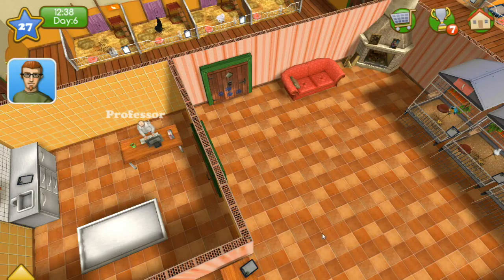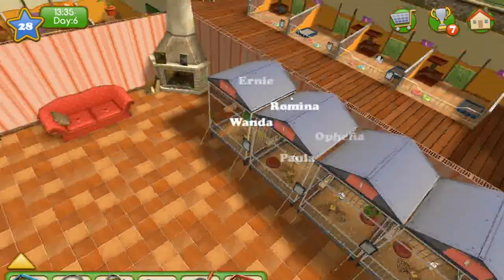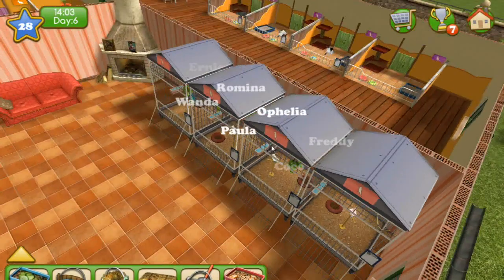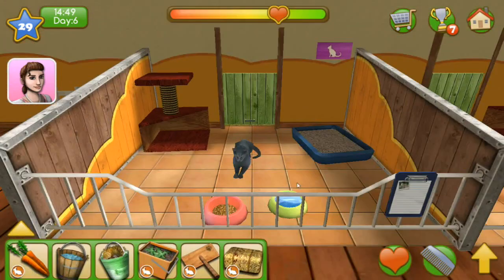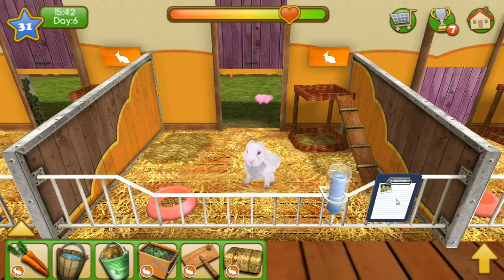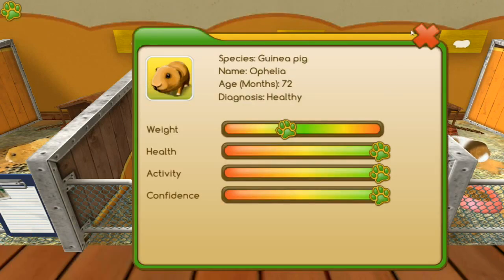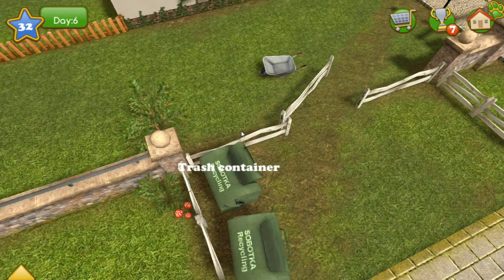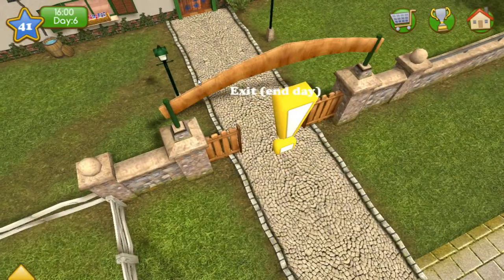Pet Rescue Story || Lessons in Lonely Pets! - Episode #7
Our sanctuary is overflowing with pets but we'll get them cleaned up in no time so we can find them their forever homes!

Welcome to Pet World 3D - Pet Rescue Story! Join Seri the Pixel Biologist as we start work at a busy pet rescue run by a kindly old professor! As his intern our job is to keep the animals healthy, happy, well-fed, and in clean cages as well as help our little charges find their forever-home with the perfect family!

We're rushing into the shed to gather up food, bedding, brushes, and toys so that we can take care of bunnies, cats, dogs, hamsters, guinea pigs, large birds and even snakes, turtles, and horses! Taking care of so many animals is a lot of work, but we can do it!